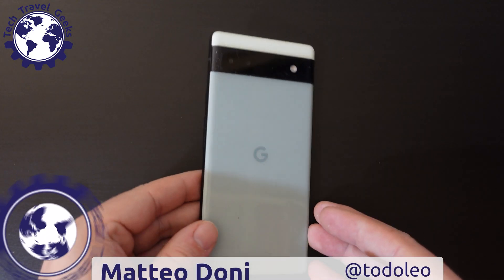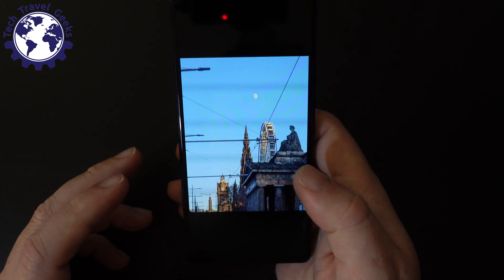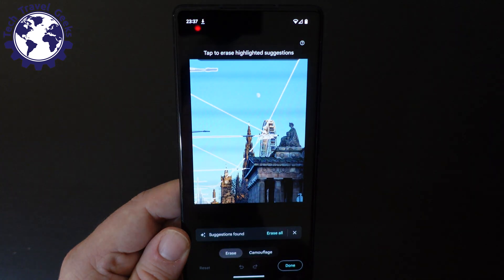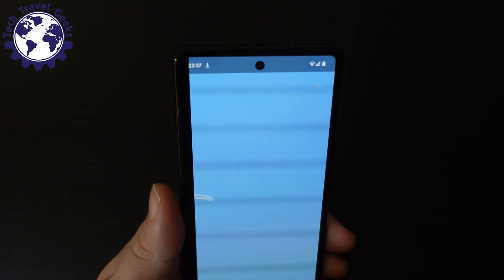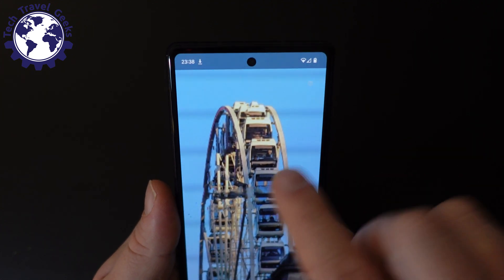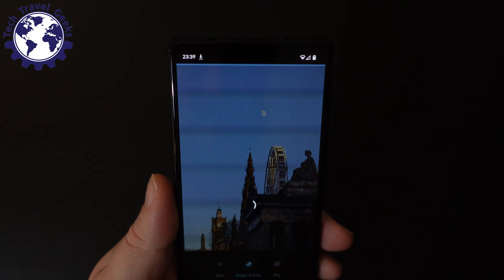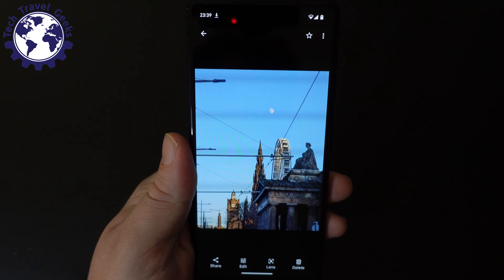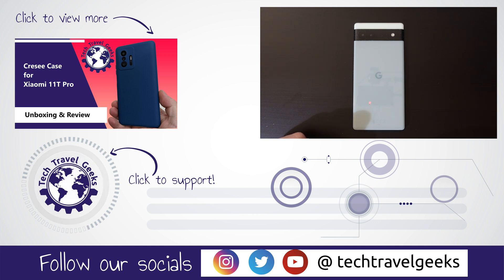How to use Magic Eraser on the Google Pixel 6A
Our Chief Mobile Opinionist, Matteo, walks us through how to use the Magic Eraser to edit photos on the Google Pixel 6A.

Google Pixel 6A by Google (Sage) available to purchase on Amazon